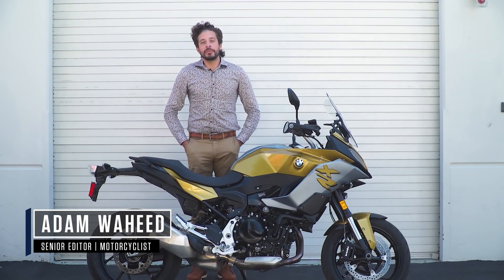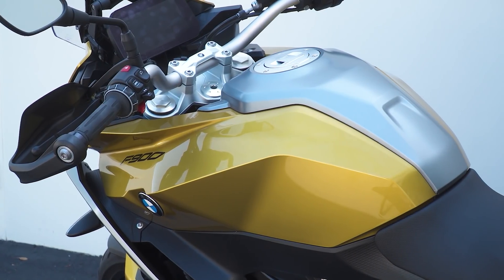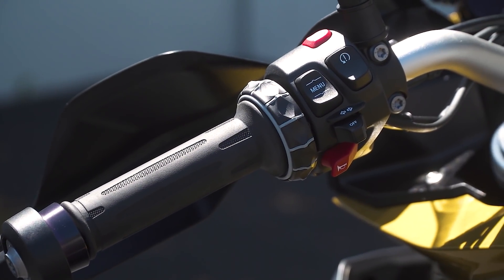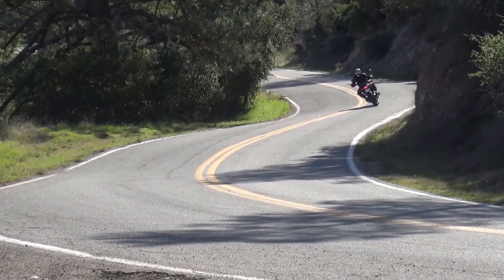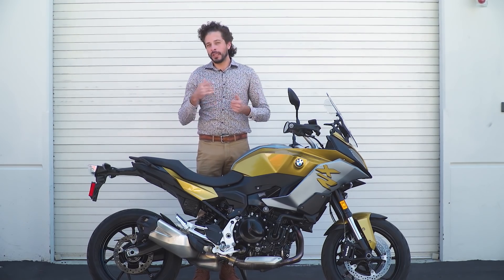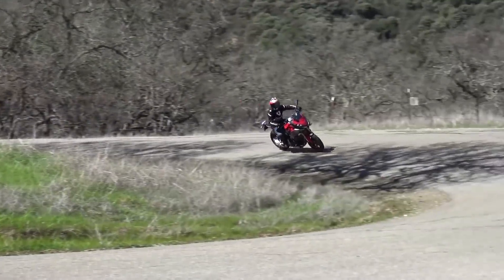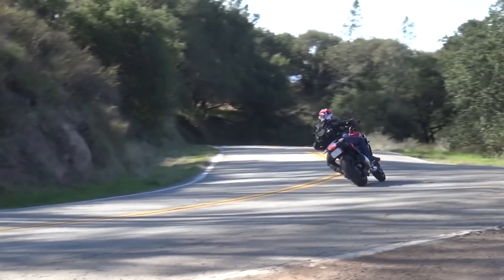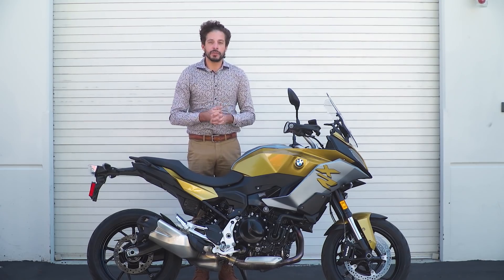2020 BMW F 900 XR Review | First Ride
The adventure-sport category is one of the fastest-growing segments of motorcycling. BMW is keen to get a larger slice of this pie with the release of a parallel-twin-powered XR. Say hello to the 2020 F 900 XR (starting at $11,695). The 900 slides underneath BMW’s versatile but pricey S 1000 XR ($17,645).

Swing a leg over this Galvanic gold metallic 900 and it’s notable how thin it feels. Yet it employs a relatively broad forward fairing and two-way manually adjustable windscreen shielding the rider from the wind and road debris. However, we wish the screen was a bit taller. In standard configuration the seat height is nice and low for this 6-foot-tall rider. But for those that it doesn’t quite fit, Motorrad offers a variety of height (and density) options so riders can tailor their XR. Additionally BMW offers a suspension lowering kit that further reduces its stance.

On the road this XR delivers a favorable, natural-feeling riding position that lends itself well to long days (and nights) in the saddle. There’s also room for a passenger and handy grab rails double for mounting points for bungees if you’re traveling with small luggage. Optional hard case luggage will soon be available. Bright LED lighting illuminates the road well after dark and adaptive (cornering) headlight function is another available upcharge.

Oddly enough, our BMW testbike wasn’t outfitted with cruise control nor heated grips. However it did include optional $250 hand guards which do a fine job of protecting your mitts from windblast. Buyers who opt for the $1,000 Select Package gain the aforementioned upgrades as well as tire pressure monitor and saddlebag mounting hardware.

The XR gobbles up miles with ease. Its long-travel suspension (over 1 inch more travel than the R) glides over rough pavement yet offers well-supported damping at a sporting pace on twisty stretches of asphalt. Although damping and spring preload is fixed, the Showa-sourced fork offers excellent calibration. However it isn’t quite as secure feeling at lean as the F 900 R’s setup. We also prefer the feel of the R’s Bridgestone Battlax S21 tires as opposed to the more touring-friendly Michelin Road 5 GTs that are outfitted on the XR.

The shock offers a convenient adjustment knob so riders can raise or lower the back end of the XR based on handling preference or payload. Rebound damping is also offered, however we were pleased with suspension action in standard configuration.

We’re also fans of the BMW’s triple hydraulic disc brakes. Both power and brake sensitivity are especially pleasing and we appreciate the use of quality stainless steel brake hoses, radial-mount front calipers and a large-diameter rear brake disc. This makes it easy (and fun) to control speed. And in case you get too excited, ABS mitigates brake skids. Unlike prior models, fixed, always-on ABS is mandated for all production road motorcycles for 2020. Hence, ABS can no longer be manually disabled for riders who wish to show off.

In terms of engine performance, this 895cc parallel twin is a home run hit. Not only does it deliver a wide spread of V-twin-like grunt throughout its 9,300 rpm rev range, it exudes a high level of character for an enjoyable experience behind the handlebar. There is a degree of engine vibration felt through the controls, but it’s the good kind. It’s as if Motorrad engineers precisely tuned the experience like the strings of a guitar. The twin offers a pleasing growl and if a lower fairing covered the engine, you’d probably think that it was powered by a V-twin! Credit the engine’s use of an uneven 270/450 firing order which simulates the power pulses of a V block.

A clean 6.5-inch color TFT keeps tabs on vehicle settings and offers crisp fonts that look similar to the rest of its four- and two-wheel vehicle line. Instead of touchscreen functionality, the XR uses a multifunction wheel to manipulate settings. The interface and menu navigation is fairly intuitive, but does take some time to acclimate to. Riders can also pair the motorcycle to their smartphone via BMW’s Ride Connected app. This allows for onscreen turn-by-turn directions. Well done, BMW.

Videography: Bert Beltran, Jon Beck
Edit: Bert Beltran
Photography: Kevin Wing